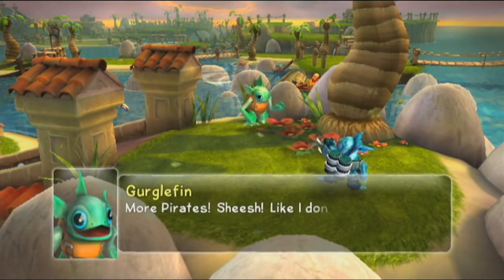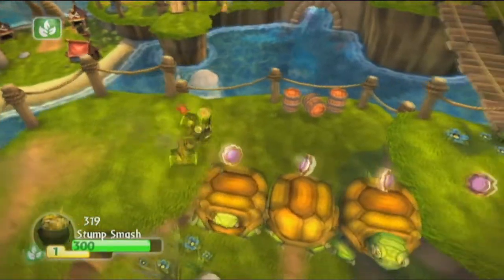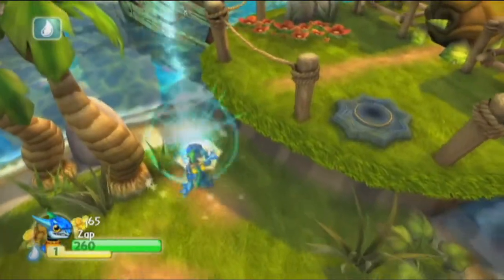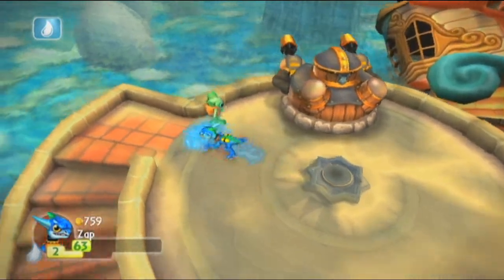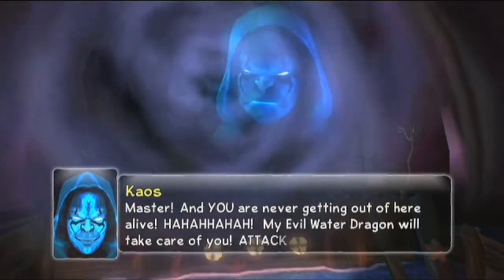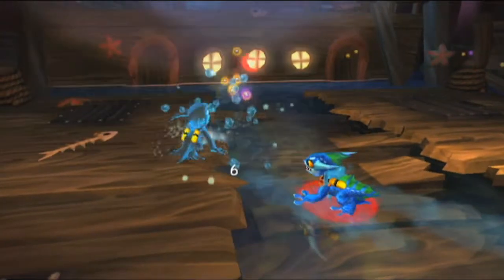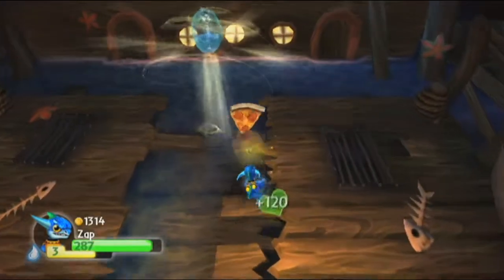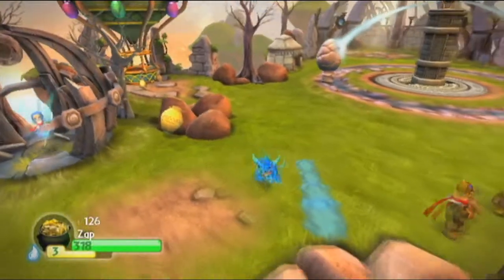Skylanders Spyro's Adventure - Episode 7 | "Leviathan Lagoon"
Welcome to my 100% walkthrough of Skylanders Spyro's Adventure for the Wii! In this video we obtain the Eternal Water Source!

Thanks for watching, and don't forget to "LIKE" the video, leave a "COMMENT" if you enjoyed, and "SUBSCRIBE to the channel for this and my other walkthroughs, both current and upcoming!

Skylanders: Spyro's Adventure is the first video game in the Skylanders series, developed by Toys for Bob and published by Activision. It is an action 3D platformer video game that is played along with toy figures that interact with it through a "Portal of Power", that reads their tag through NFC and features the voices of Josh Keaton, Darin De Paul, Dave Wittenberg, Keythe Farley, Audrey Wasilewski, Joey Camen and Kevin Michael Richardson.

It was released worldwide in October 2011 (in Japan on July 12, 2013), being distributed by Toys "R" Us and published by Square Enix, and was released for the Wii, PlayStation 3, Nintendo 3DS, and Wii U.[1]

Activision announced that as of June 3, 2012, the game had been the top selling console and handheld video game worldwide for 2012.[2] As of March 31, 2012, Activision has sold over 30 million Skylanders toys, and sales are expected to exceed $500 million by the end of the year.[3][4] A direct sequel, Skylanders: Giants, was released in 2012 for the Nintendo 3DS, PlayStation 3, Wii, Wii U, and Xbox 360.

The game has received generally favorable reviews. GameSpot gave it a 7.5 out of 10, praising its family-friendly gameplay and role-playing-style character progression, but criticized the lack of online multiplayer, the cost of buying a complete set of figures, the arbitrary inclusion of Spyro, and the unreliability of the Portal of Power peripheral.[27] Nintendo World Report gave the game a 9 out of 10, praising the Wii version for its gameplay and production values, and the 3DS version for its accessibility to younger gamers and overall design.[30] Gaming Nexus gave Skylanders a B+ and praised the game for taking the Spyro franchise to a younger audience once more, though noted that the game has a few flaws.[31]

ZTGD gave the game 8.7 /10 in a positive initial review (October 2011)[33] and their follow-up article on 4 January 2012[34] noted a worldwide shortage of additional toys to the starter pack trio, an issue the manufacturer, Activision, warned of in November 2011 due to the significantly higher-than-expected demand.[35]

Giant Bomb reviewer Jeff Gerstmann gave the game four out of five stars, stating "Skylanders is probably aimed at kids, but whatever. I am a legal adult...and I think it's still pretty cool."[36]